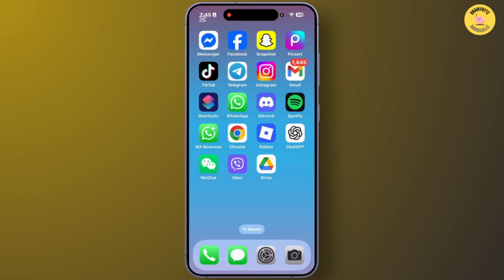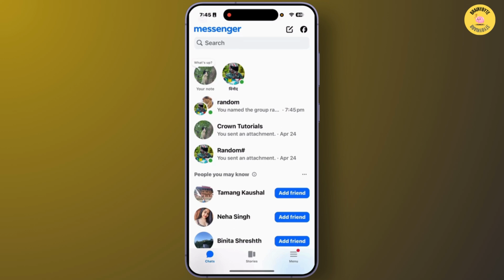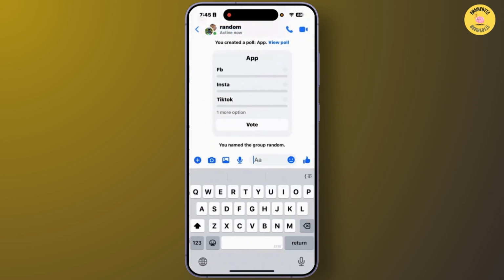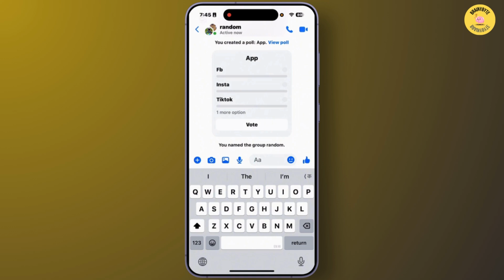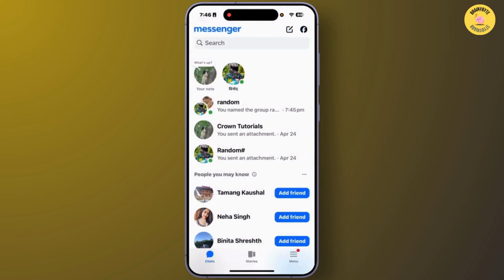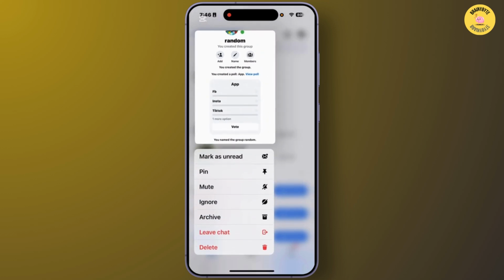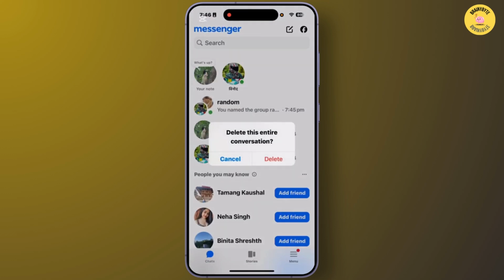How to Delete Poll on Facebook Messenger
Want to remove a poll you created on Facebook Messenger? This video will guide you through the steps to easily delete a poll from your Messenger chat. Whether you're asking, "How do I delete a poll on Messenger?" or need help with the deletion process, this tutorial has you covered. Learn how to manage your polls and remove them in just a few simple steps. Watch now to find out how to delete a poll on Facebook Messenger!

Timestamps:
00:00 How to Delete Poll on Facebook Messenger
00:06 How Do I Delete a Poll in Messenger?